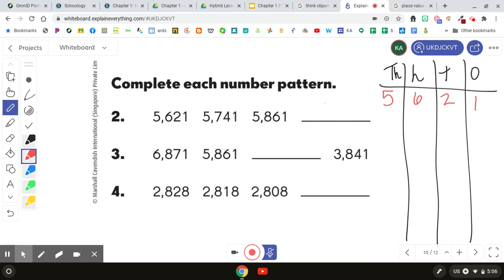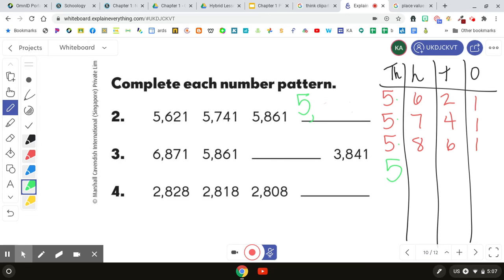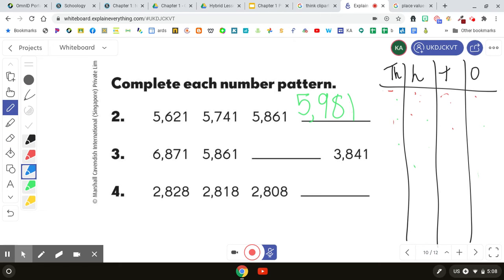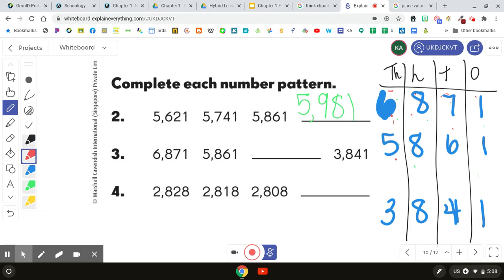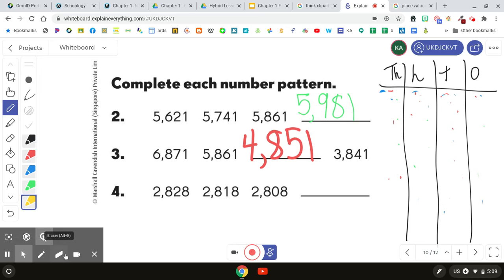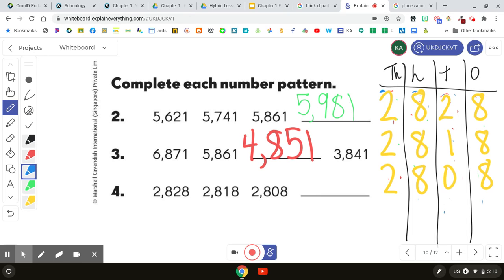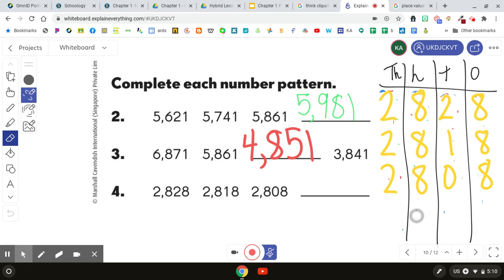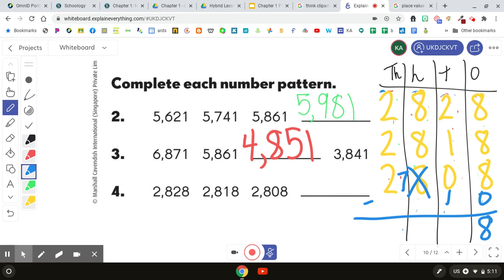3. PS (Part 2)